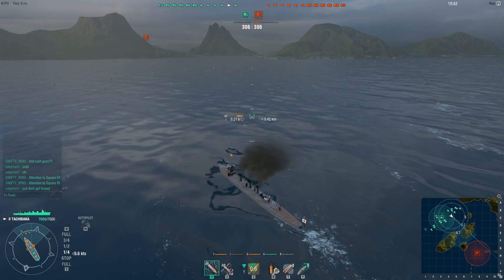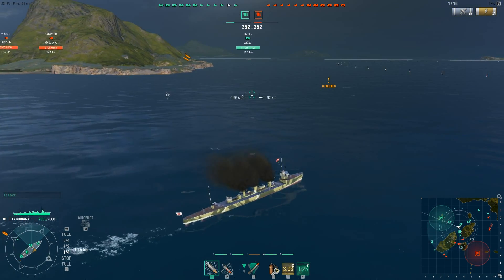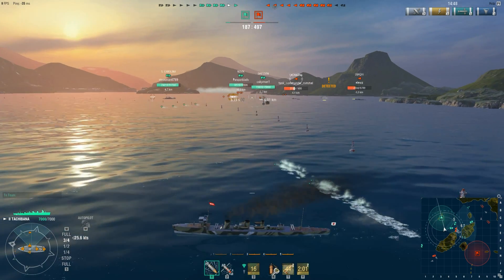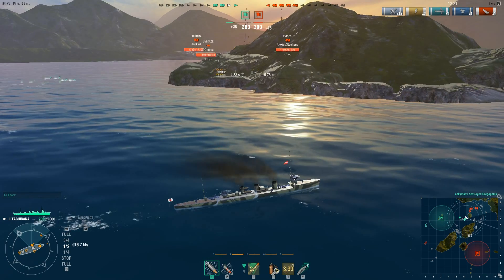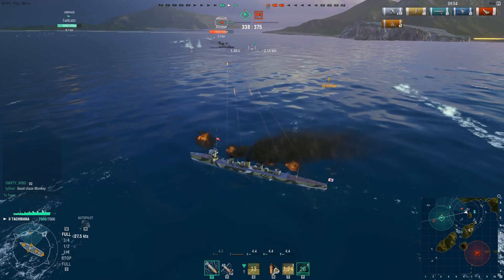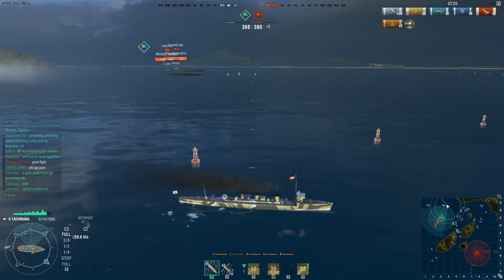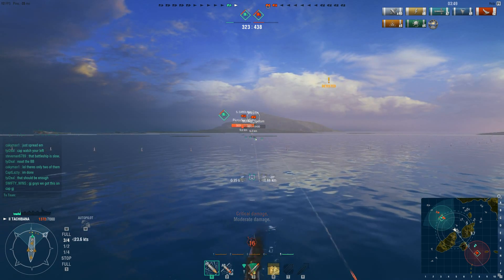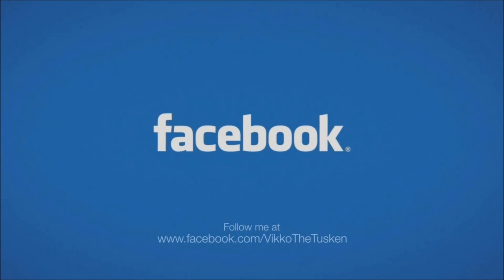WORLD OF WARSHIPS | THE LITTLE TACHIBANA THAT COULD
I haven't played WoWs since Patch 0.5.9.1 was on the Test Server. I figured I'd throw my Minekaze Captain in a Tachibana and see what happens.